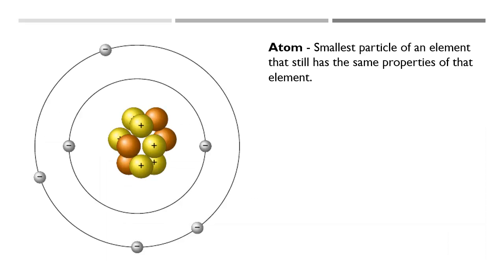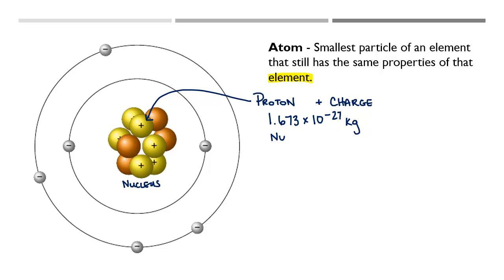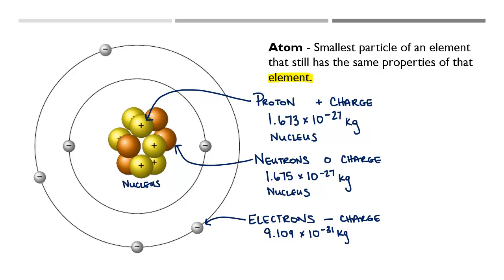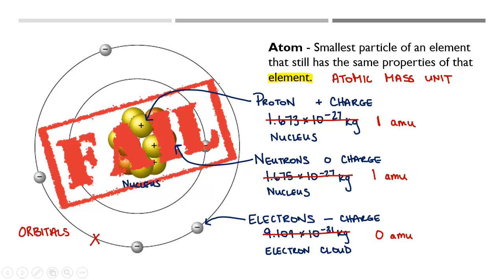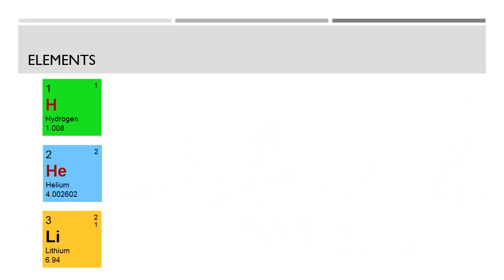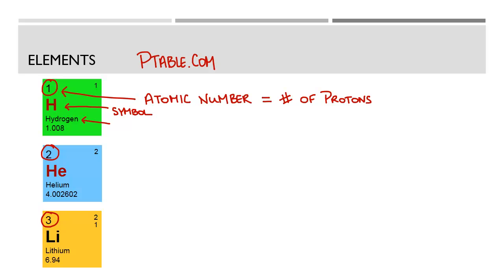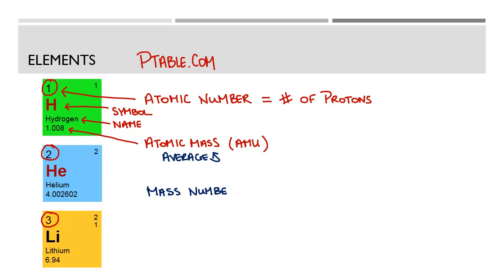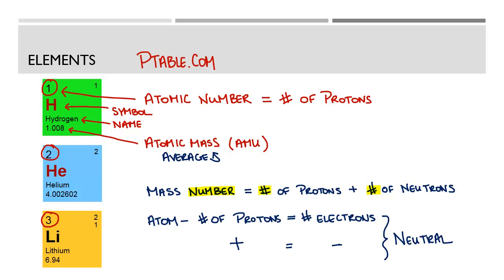8a What’s Inside an Atom? A Beginner’s Guide to Protons, Neutrons & Electrons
🧪 Topic:
Atomic Structure and Subatomic Particles

📝 Description:
In this video, students get a visual and conceptual introduction to atoms—the tiny building blocks of matter. The lesson breaks down the three subatomic particles (protons, neutrons, and electrons), compares their charges, masses, and locations, and explains how they contribute to atomic mass and element identity. The video also touches on atomic number, atomic mass, mass number, and common misconceptions about atomic models. Bonus tip: You’ll never see atoms the same way again after realizing you’re mostly empty space!

🎯 Learning Objectives:

Define an atom as the smallest unit of an element that retains its properties.

Identify and describe the three subatomic particles:

Proton: positively charged, ~1 AMU, located in the nucleus

Neutron: neutral charge, ~1 AMU, located in the nucleus

Electron: negatively charged, ~0 AMU, located in the electron cloud

Understand that electrons do not orbit in rings—they exist in 3D regions called orbitals.

Recognize that most of an atom is empty space, with the nucleus being extremely small in comparison.

Use the atomic number (from the periodic table) to determine the number of protons in an atom.

Explain why atomic mass is a decimal—it’s a weighted average of all isotopes of the element.

Define mass number as the sum of protons and neutrons (not found on the periodic table).

Understand that a neutral atom has equal numbers of protons and electrons.